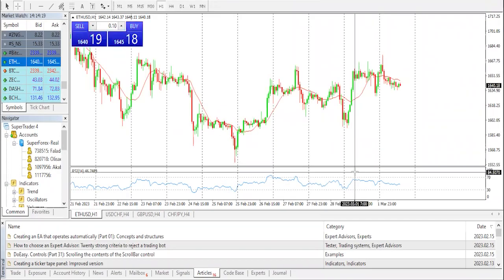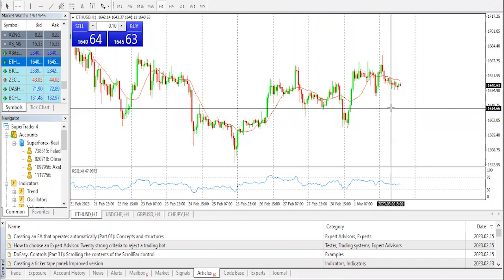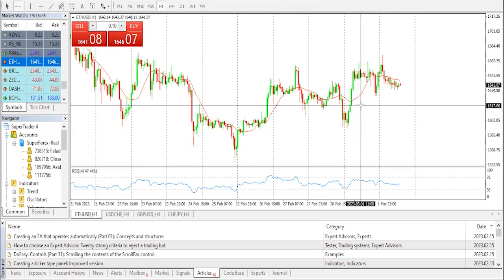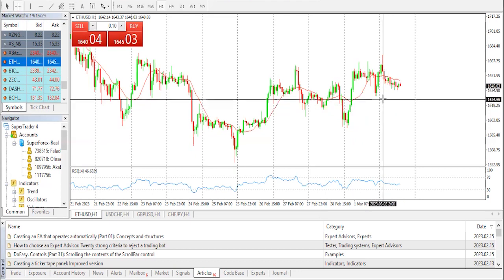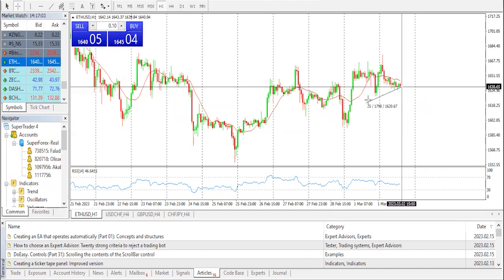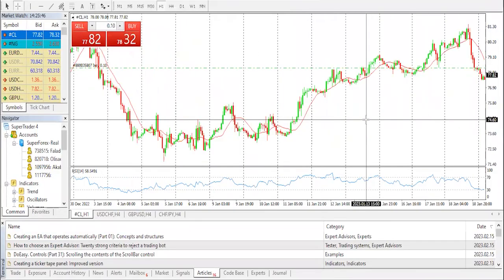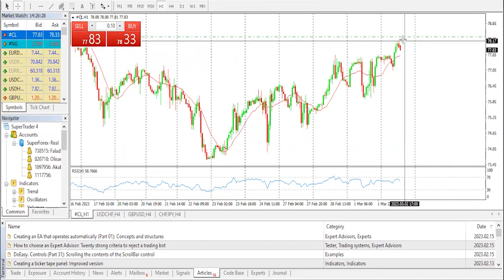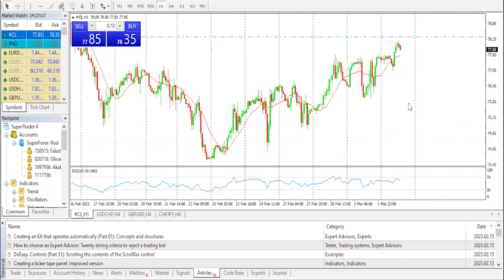Forex Technical Analysis - ETH/USD | Crude Oil | 02.03.2023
ETH/USD review and forecast. Analyst: Nick